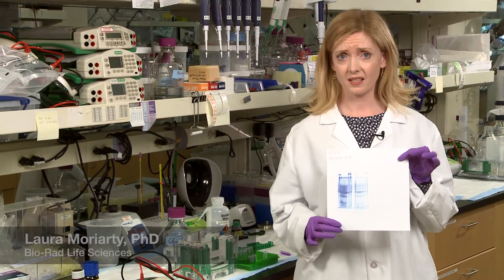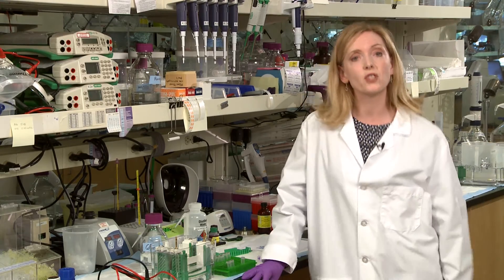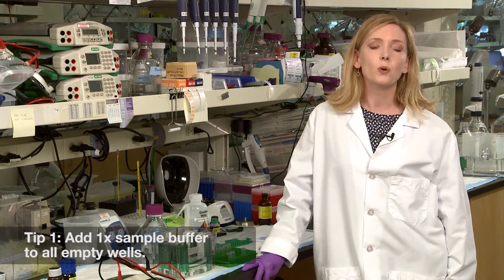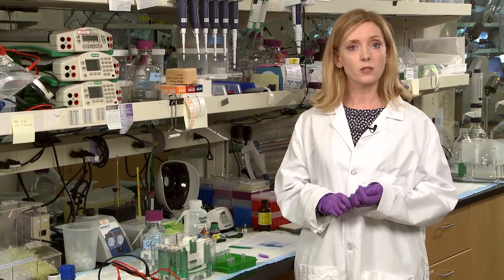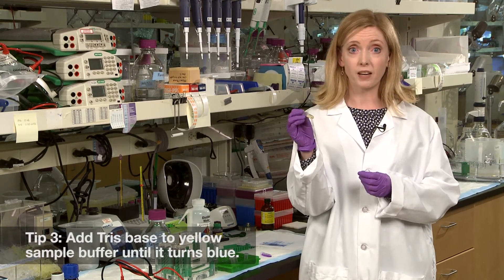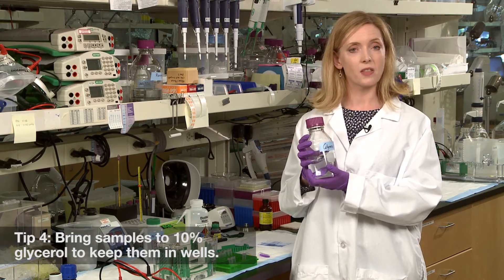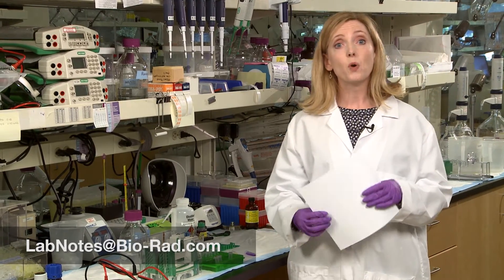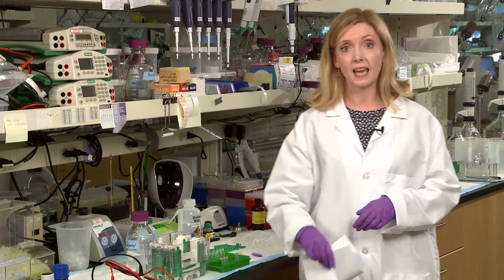Four Tips for Running the Perfect SDS-PAGE Gel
We share five simple tricks that address common gel running woes, from samples that float out of wells to sample buffers that turn yellow.

For more tips and tricks on protein electrophoresis and protein sample prepartion, and more, download our Guide to Polyacrylamide Gel Electrophoresis and Detection:

We hope this video addresses your questions; for more information or to suggest topics for future LabNotes episodes, please email . For questions about Bio-Rad products, contact Bio-Rad Technical Support